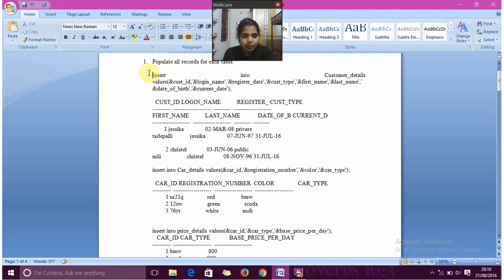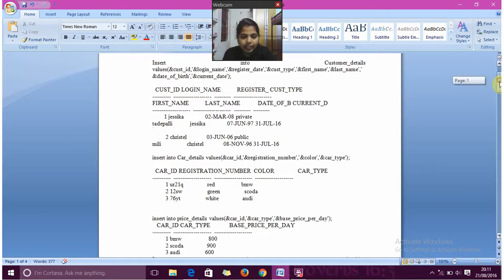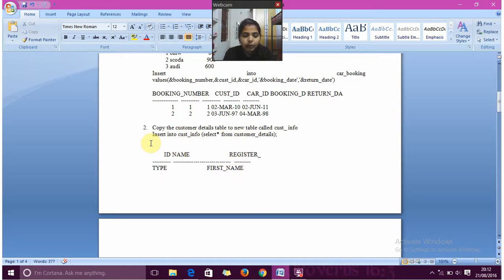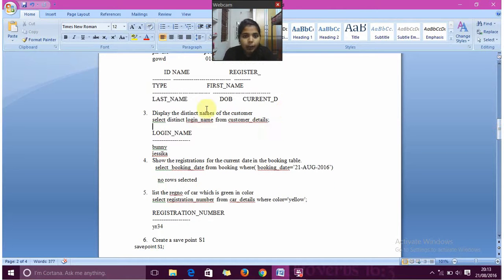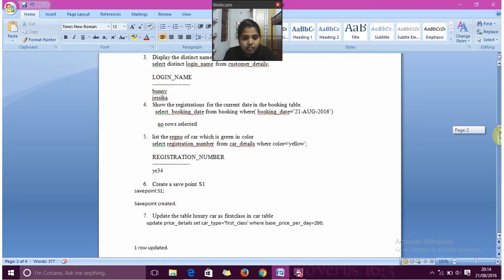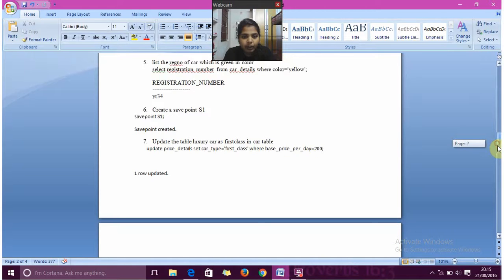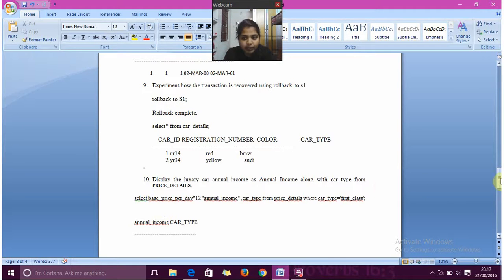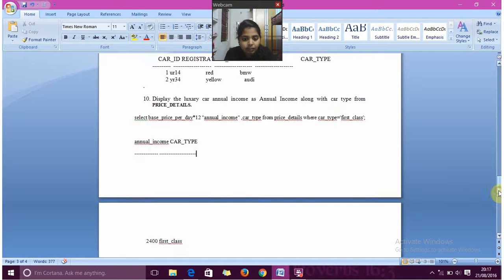database ex 2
database lab ex 2